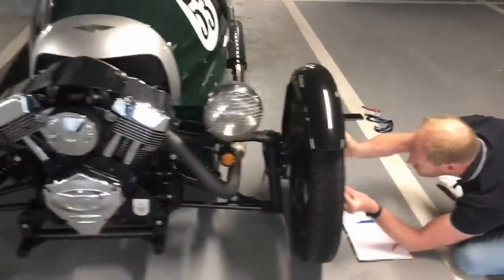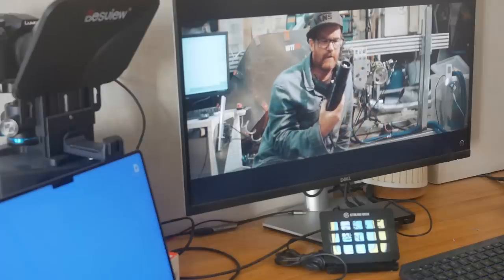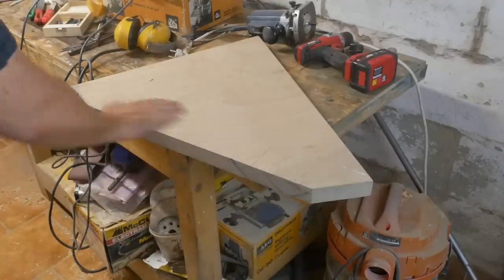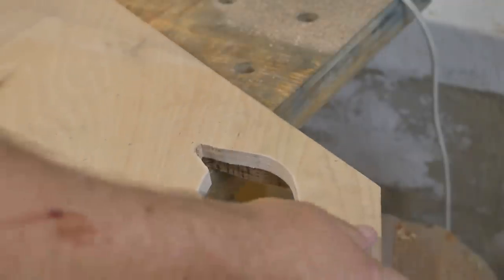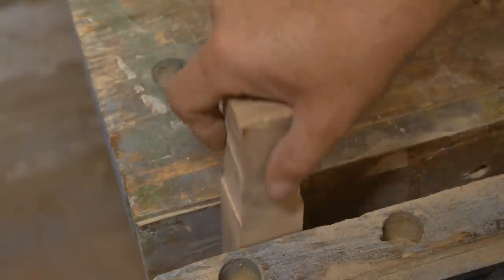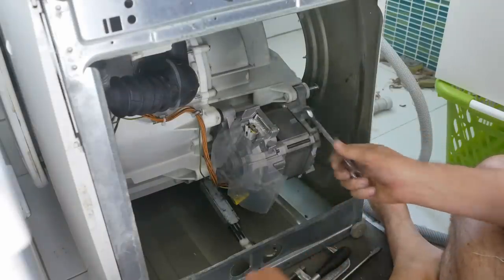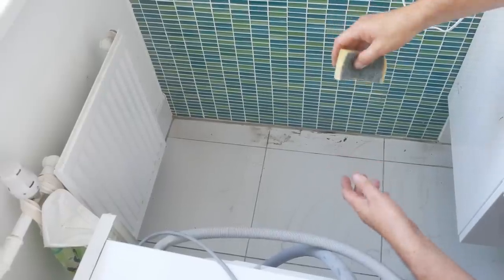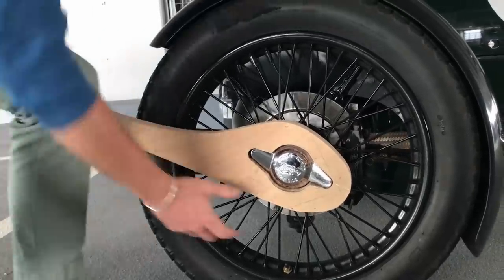Mogs wheel nut tool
Making a winged wheel nut tool for the morgen three wheeler.

or just throw me a bone.

00:00 - Intro
00:32 - Transmogrifier
02:00 - Honey, we have a problem!
03:17 - Routing out
06:54 - New brushes
11:11 - Test fit the transmogrifier